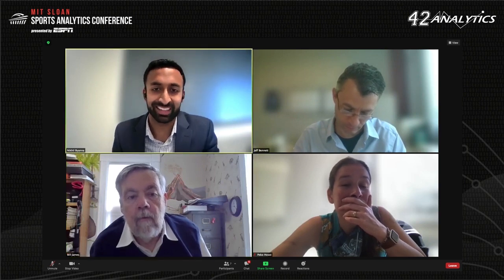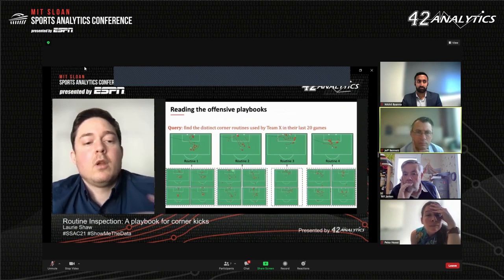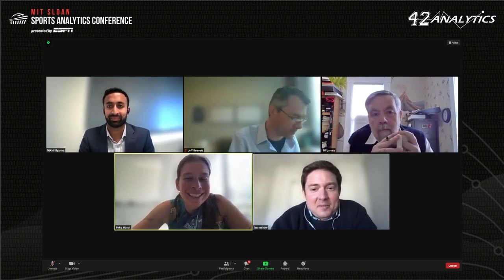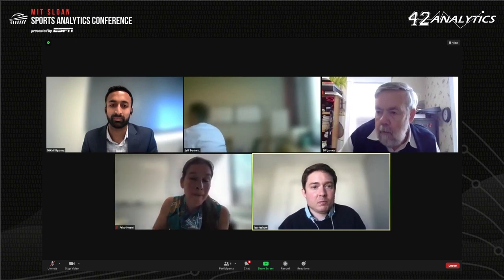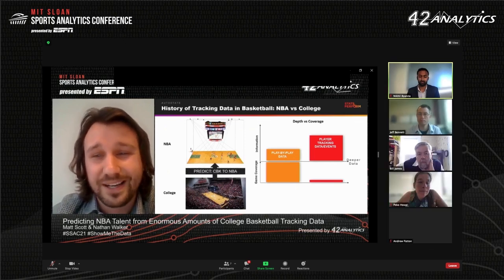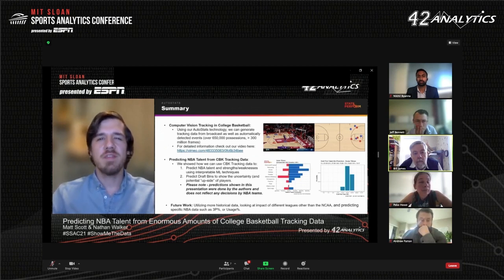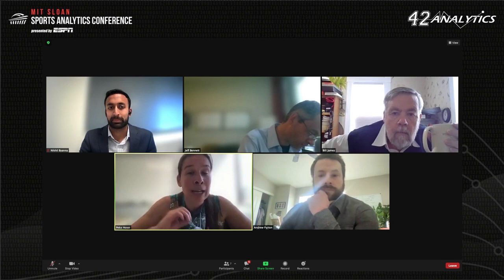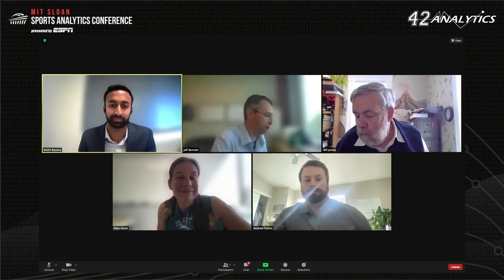SSAC21: Research Paper Competition Finals